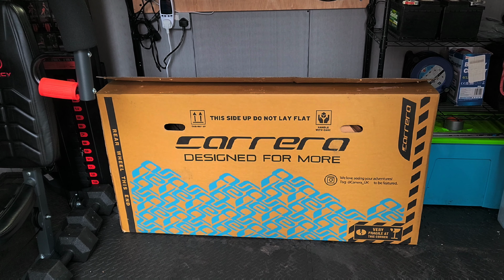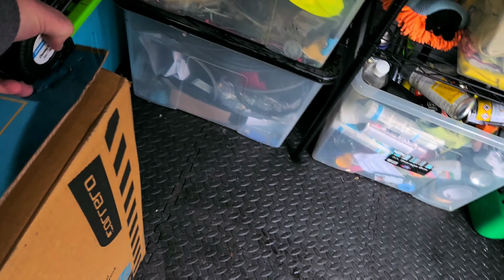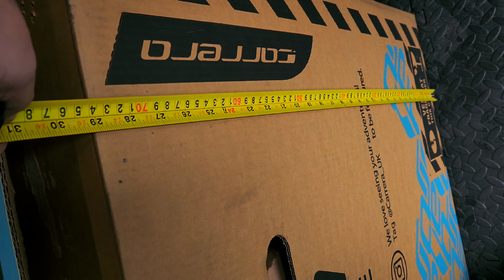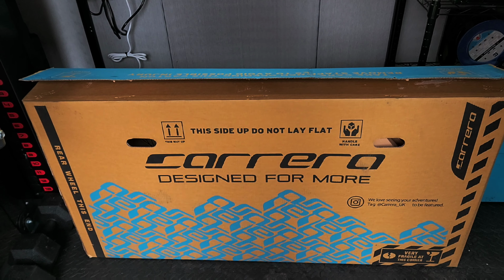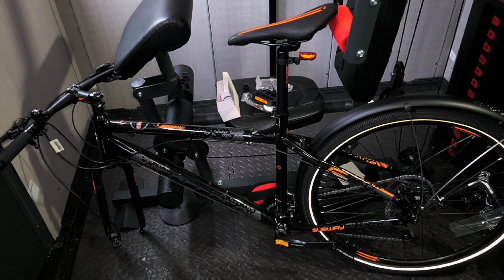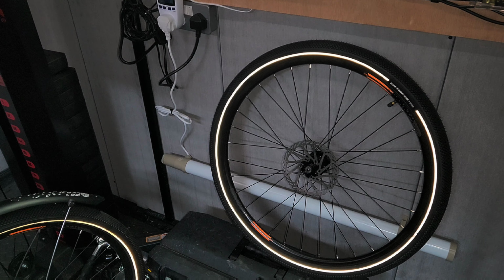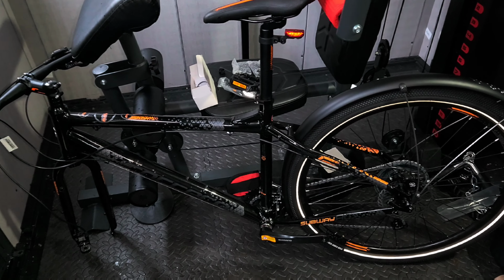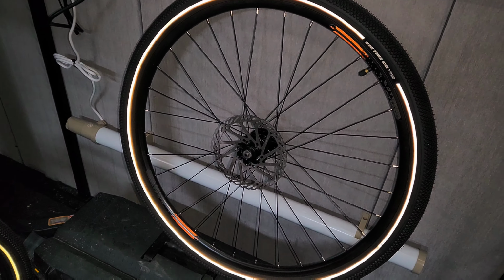Carrera Subway AW Unboxing Rebuild. Halfords Terrible Customer Service. Parts Missing.